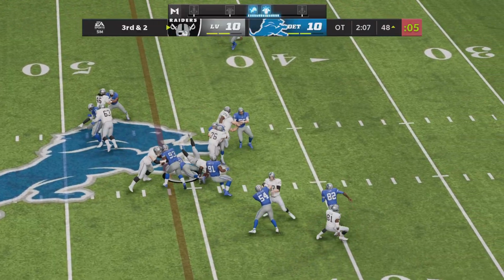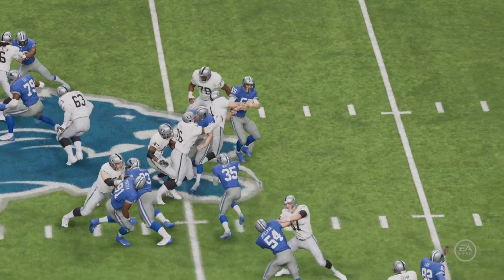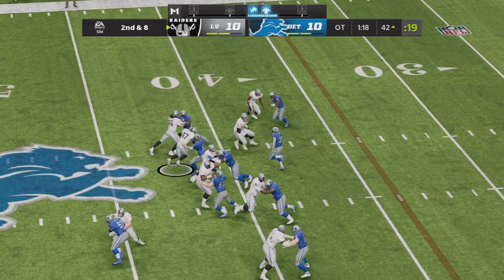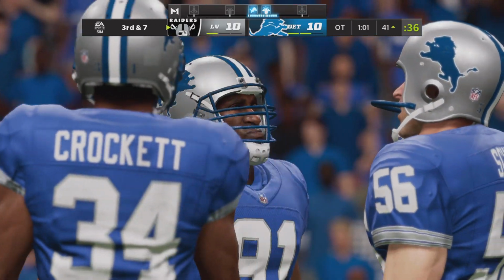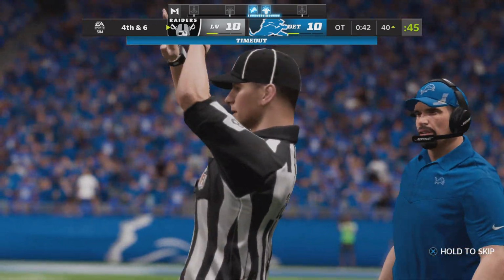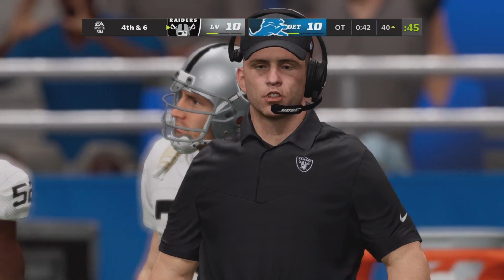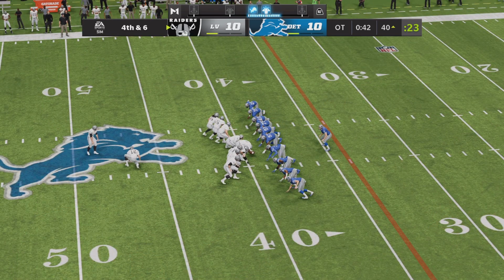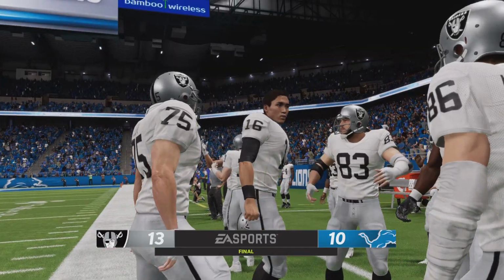Raiders vs Lions: All-time teams elimination tournament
Overtime